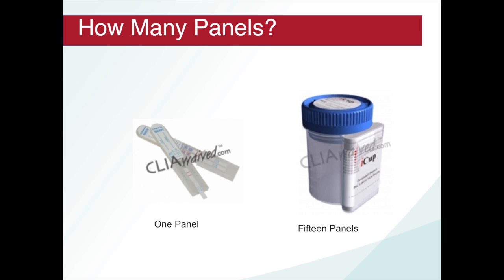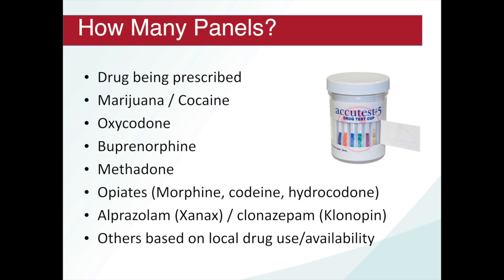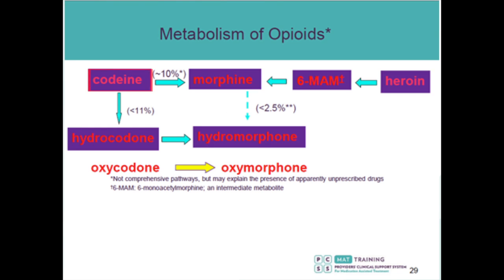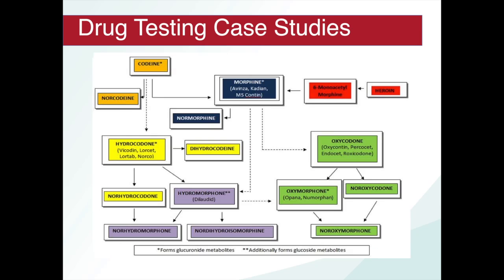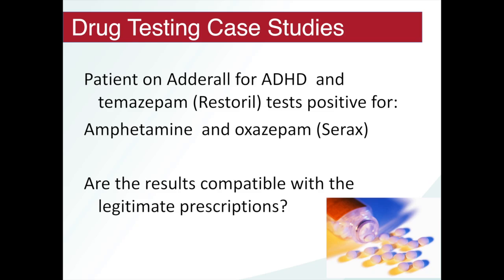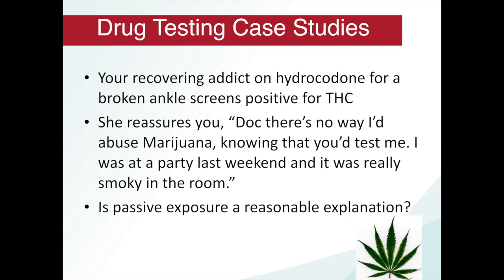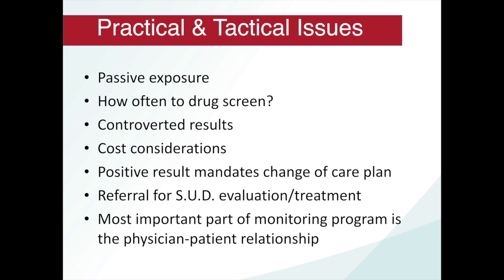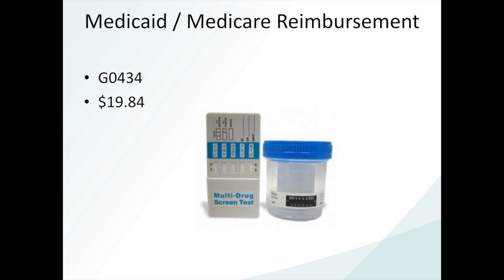Office-Based Urine Drug Screening - Part 2 of 2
This video is about Urine drug screening in the Physician Office - Part 2 of 2